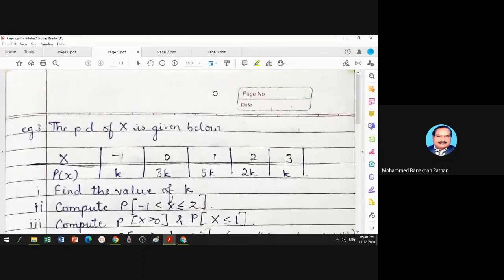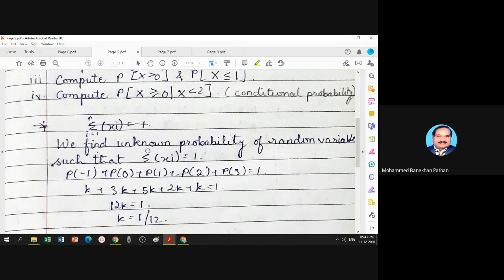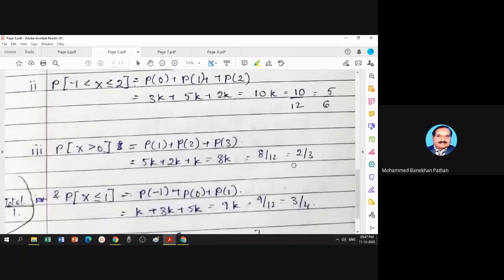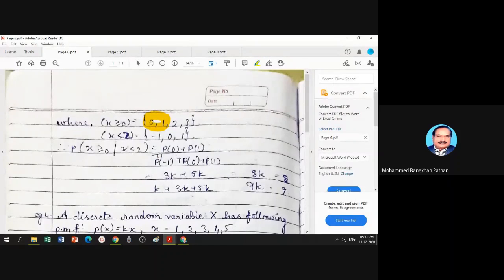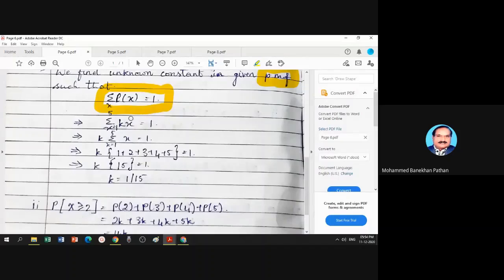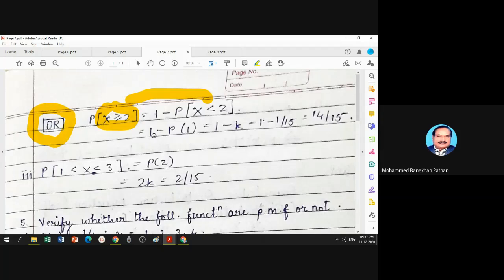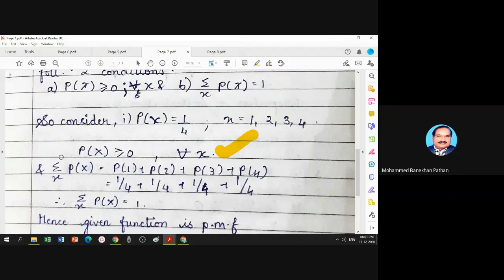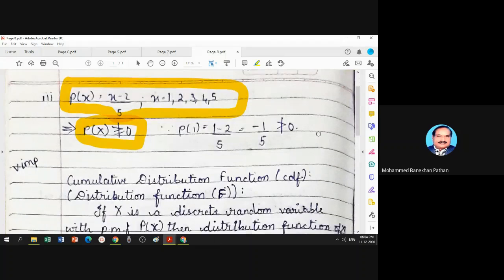Problems based on probability mass function